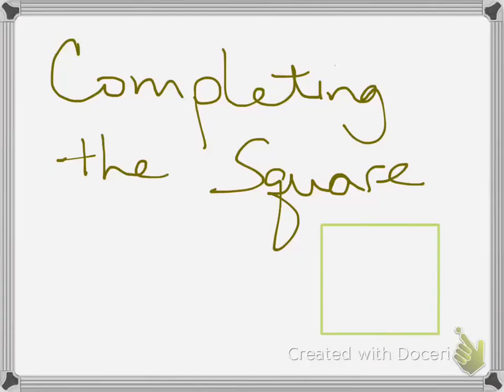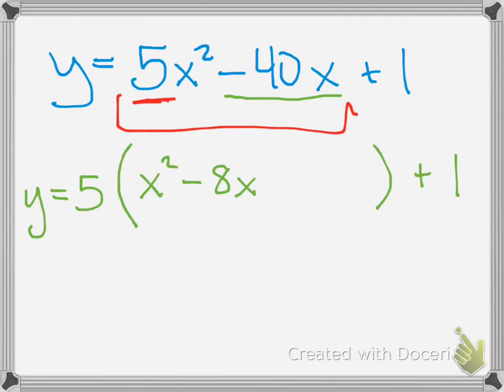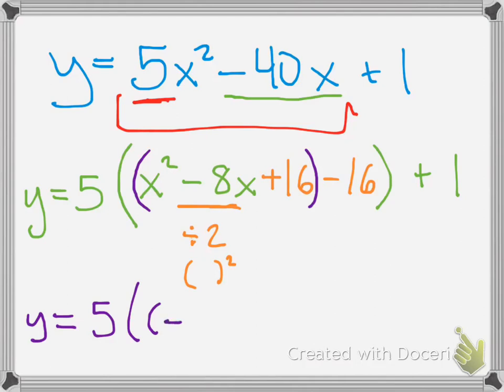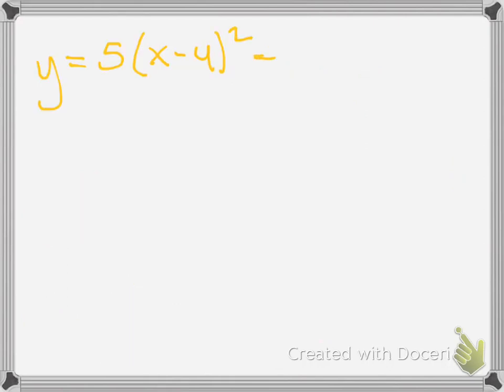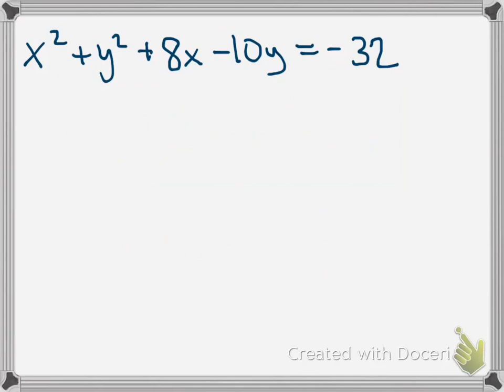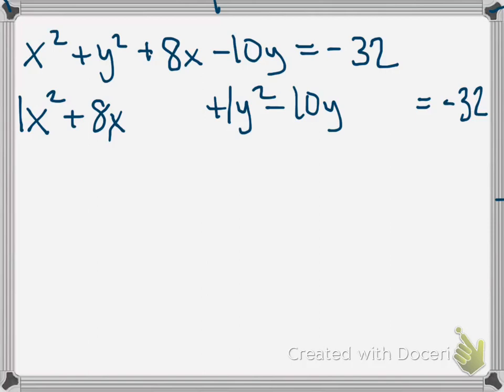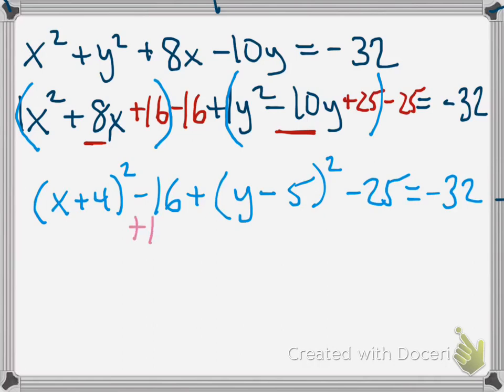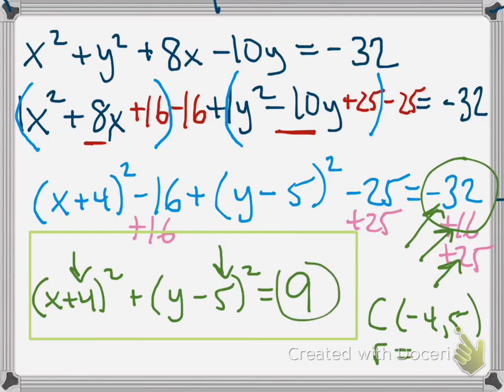Completing the Square